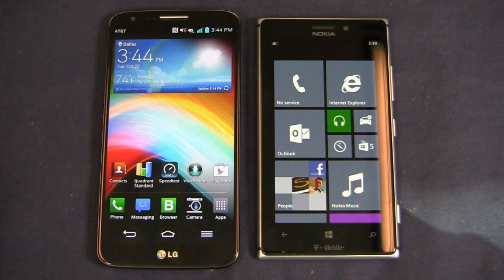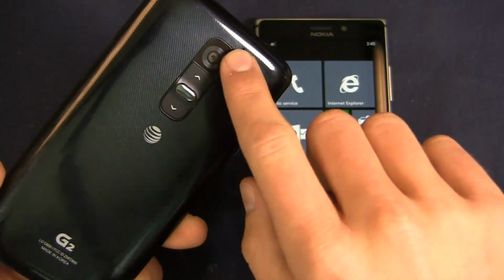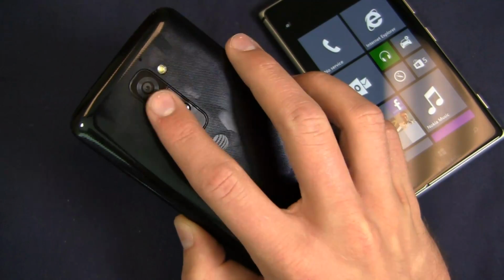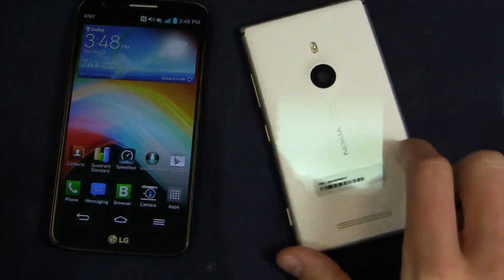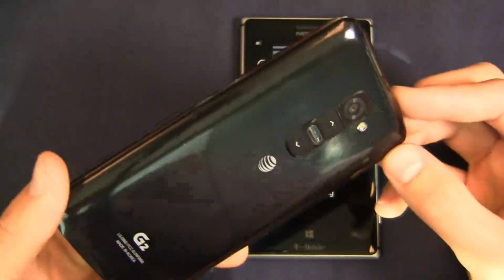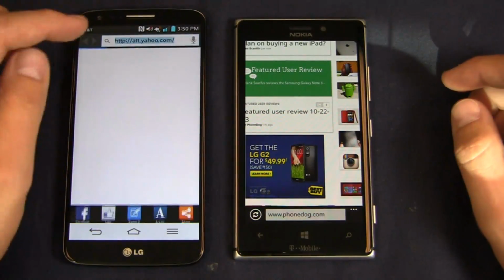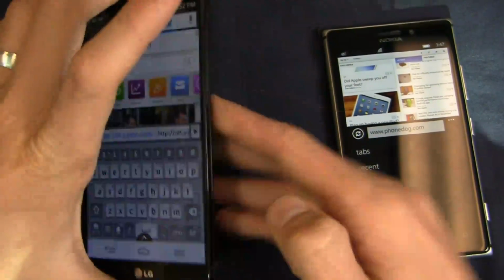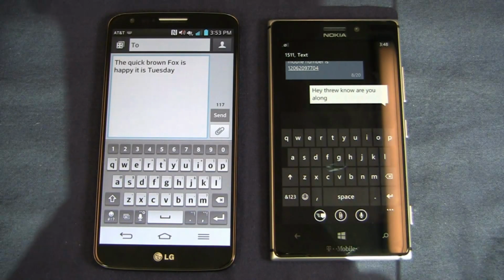LG G2 vs. Nokia Lumia 925 Dogfight Part 1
Aaron puts the LG G2 up against the Nokia Lumia 925 in the latest dogfight.  The LG G2 offers a 2.3 GHz quad-core Snapdragon 800 CPU, 5.2-inch 1080p HD display, 13-megapixel camera with 1080p HD recording, 2 GB of RAM, 32 GB of internal storage, 3,000 mAh non-removable battery, and Android 4.2 Jelly Bean with LG's UI.  The Lumia 925 sports a 1.5 GHz dual-core CPU, 4.5-inch display, 1 GB of RAM, 2,000 mAh non-removable battery, and Windows Phone 8.

They both bring some nice features to the table, but in a dogfight battle, only one can reign supreme.  Which phone will come out on top?  Part 1 of 2.